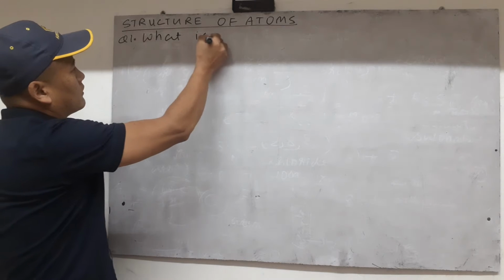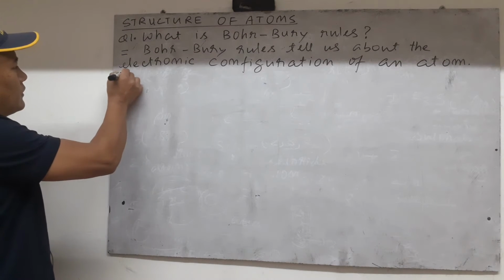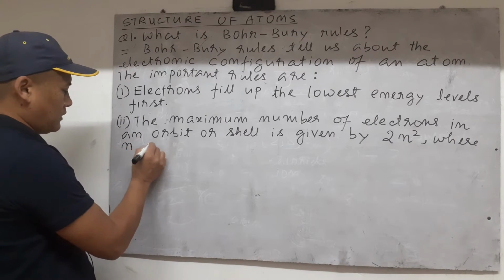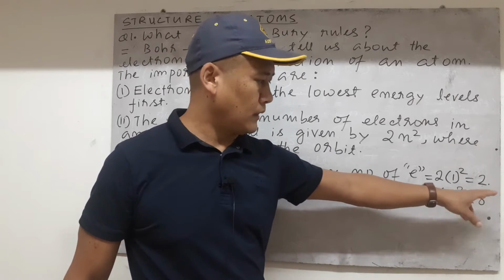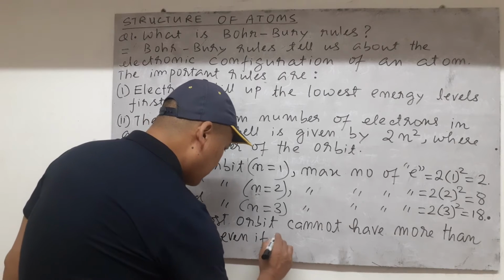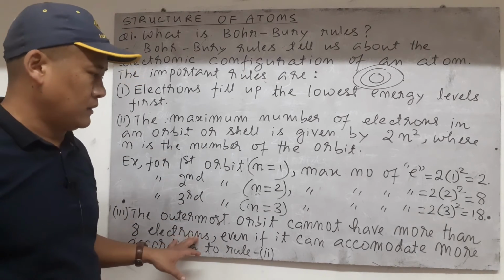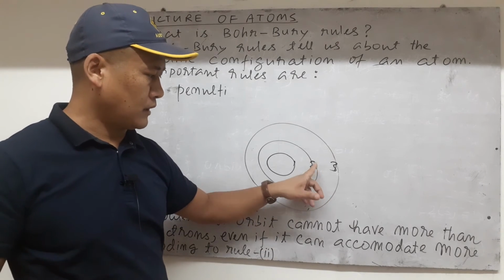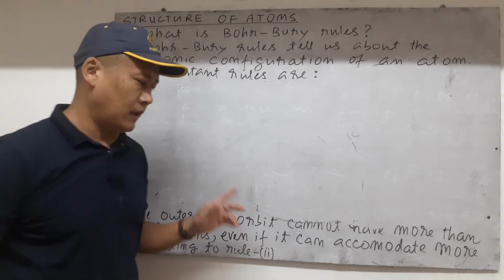Class-10, Sc,Ch-3, Video-4a, Test-3D, Q30-42, tuition note, pages141-151..